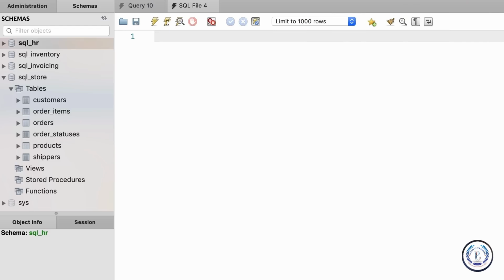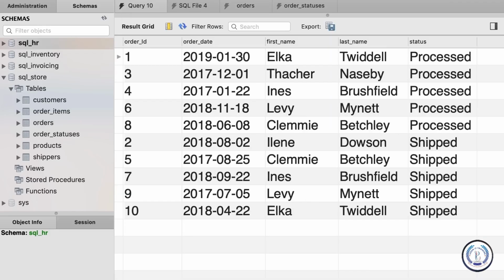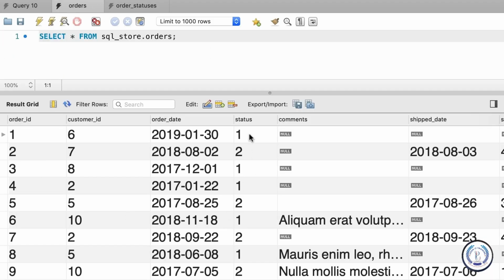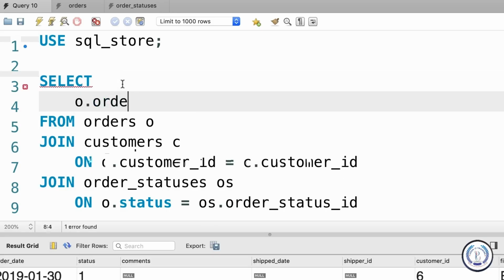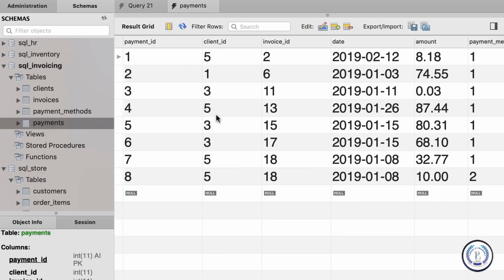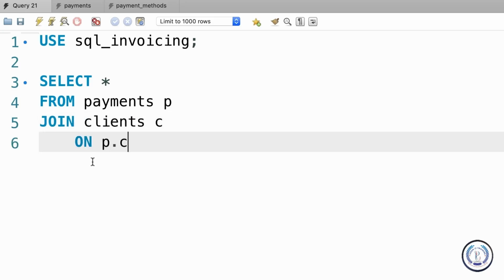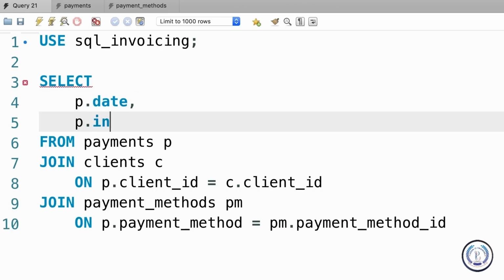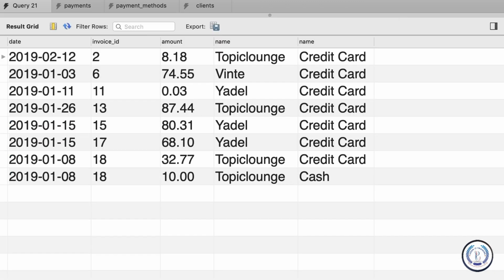18 - Joining Multiple Tables (sql)